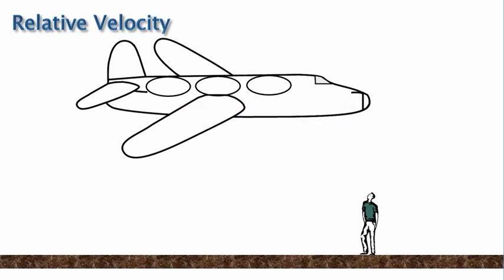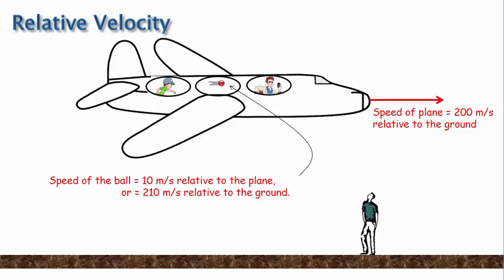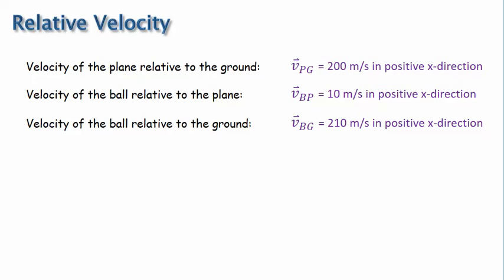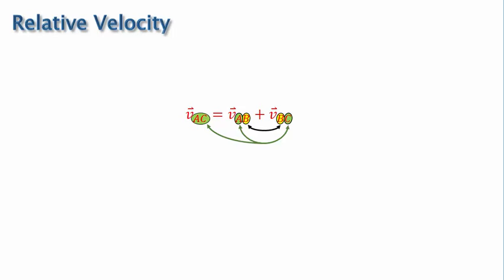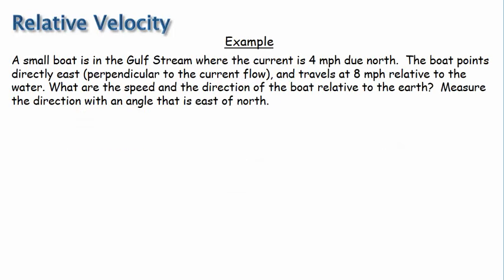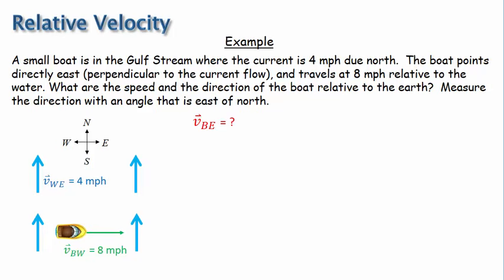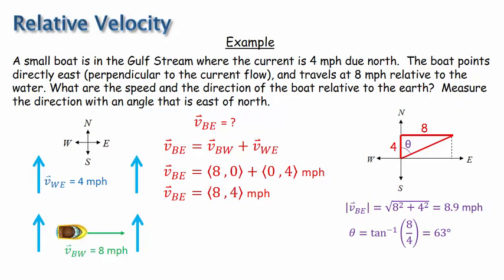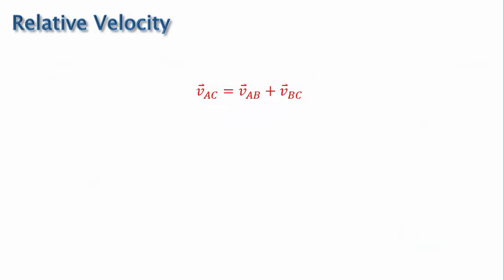3C-1 Relative Velocity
3C-1 Relative Velocity